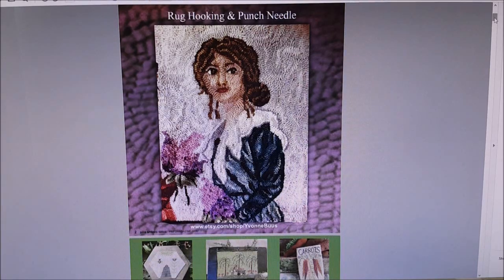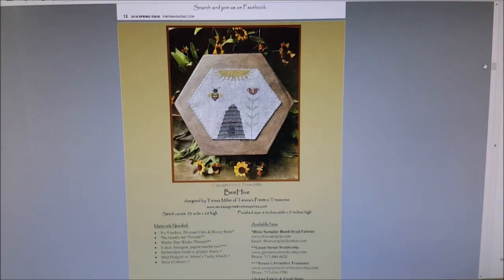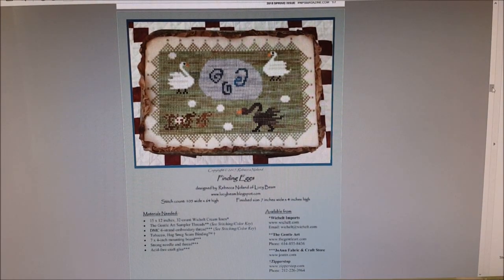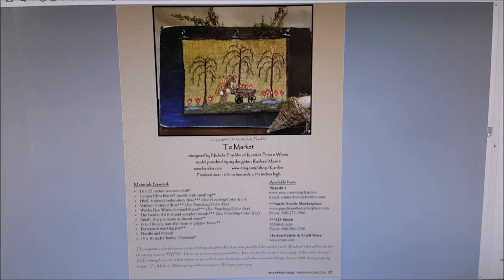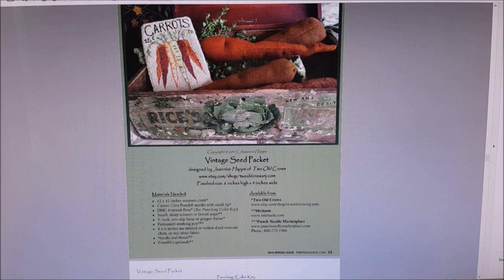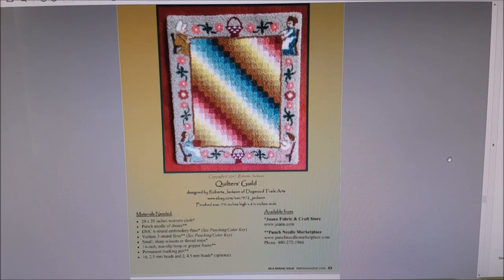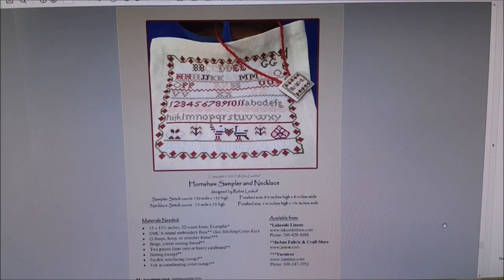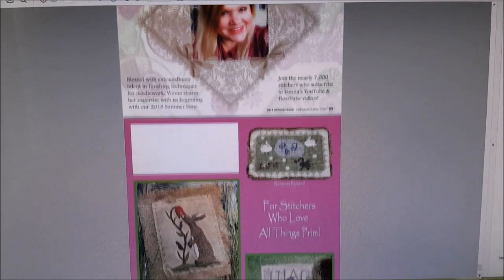Cross Stitch/Flosstube #224 PNPS Spring 2018 flip through!!